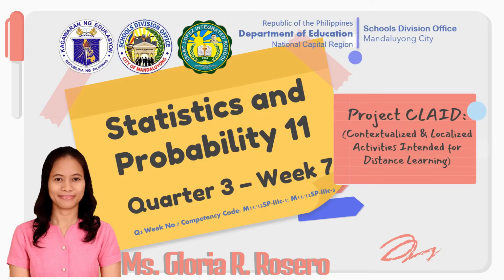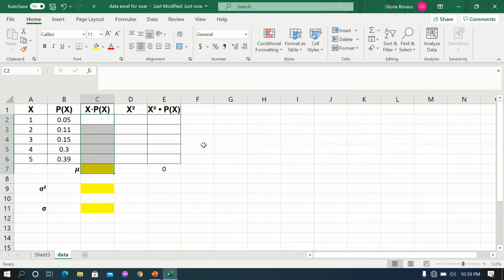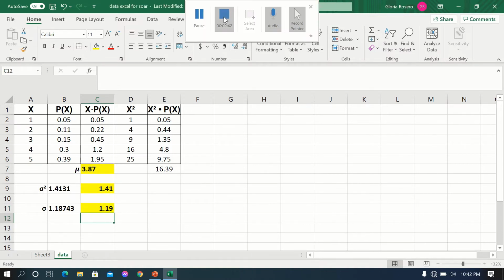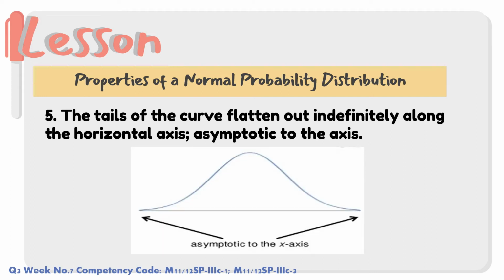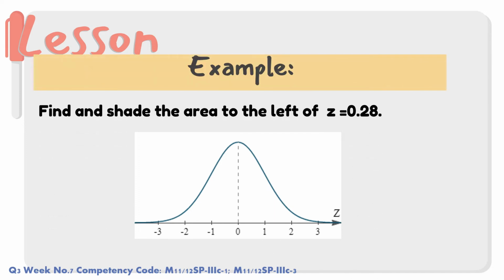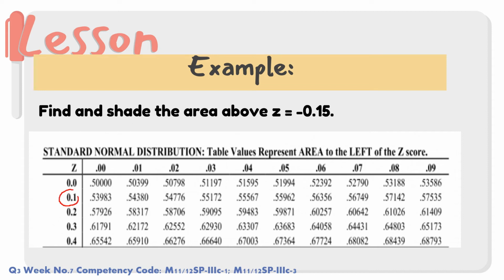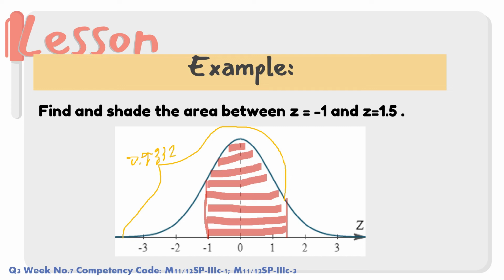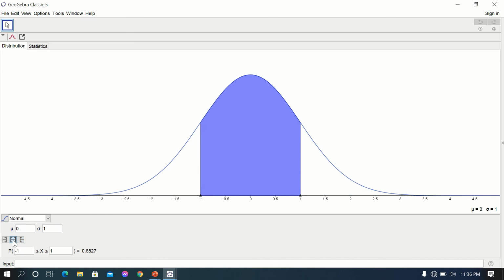Illustrating Normal Random Variable and Its Characteristics Statistics and Probability Q3Week7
Batang MANDunong, samahan si Teacher GLORIA ng ILIS upang mag-aral sa week 7 lessons ng Quarter 3 STATISTICS AND PROBABILITY ng inyong CLAID Modules. Math-sayang Math-aral, tayo nang Math-tuto!